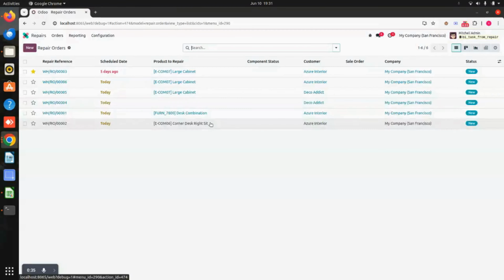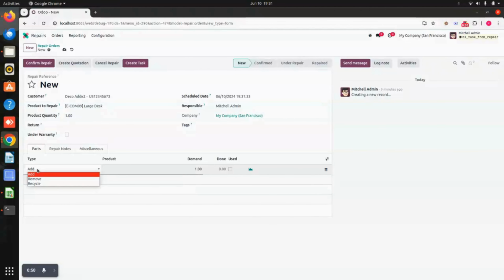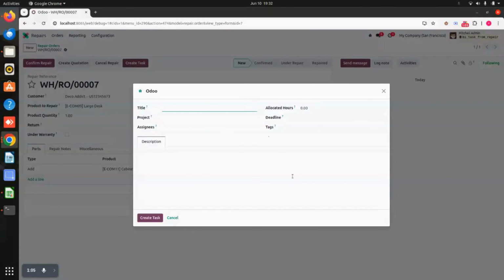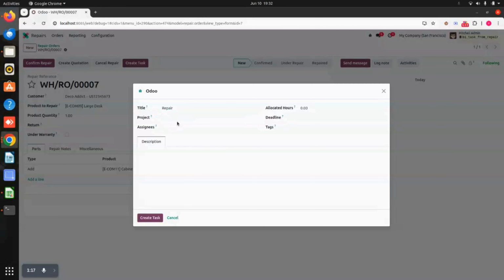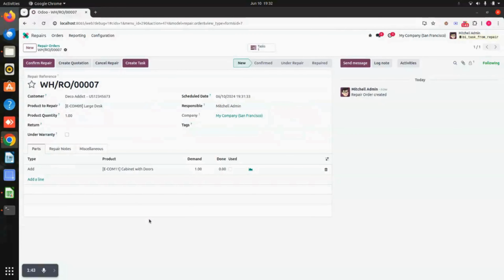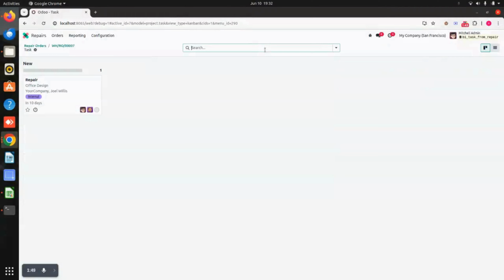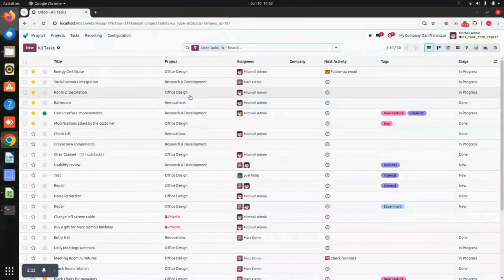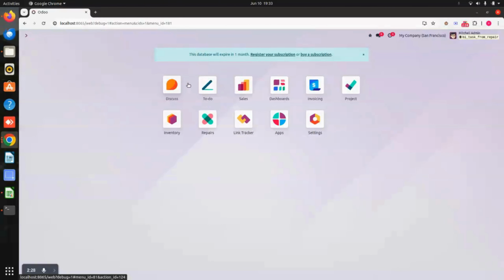How to Create Task from Repair Order in Odoo |Convert Repair Order in Task | Create Task from Rapair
Create Task from Repair Order Odoo App streamlines repair management by seamlessly converting repair orders into tasks, ensuring better tracking and efficient workflow management. This app enables businesses to quickly generate tasks directly from repair orders, linking them to relevant projects for better coordination and accountability. It enhances that all necessary details are automatically transferred to the task, users can also add details like project, assignees, allocated hours, deadline and descriptions. By integrating repair orders with task management, businesses can efficiently monitor progress, allocate resources, and improve communication between teams.

Feature of This Odoo Apps :
- Create Tasks from Repair Order
- Creates task with deadline and project name